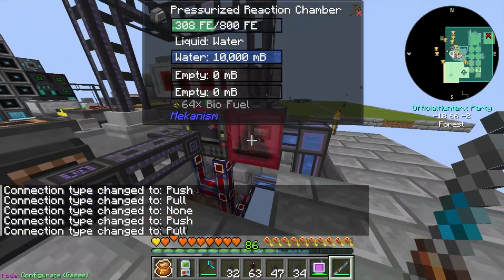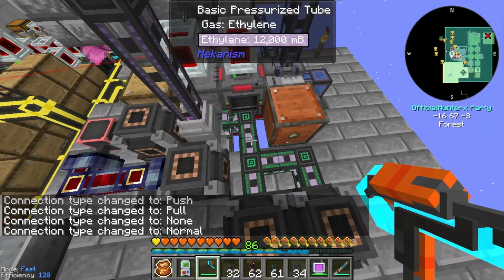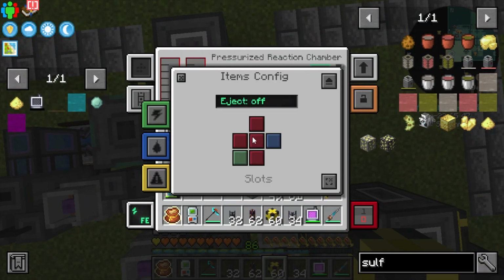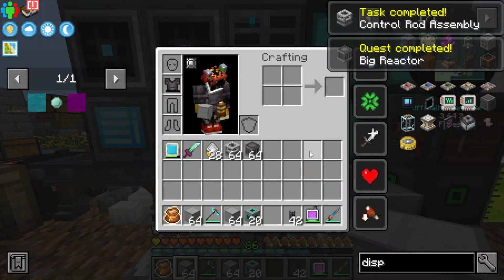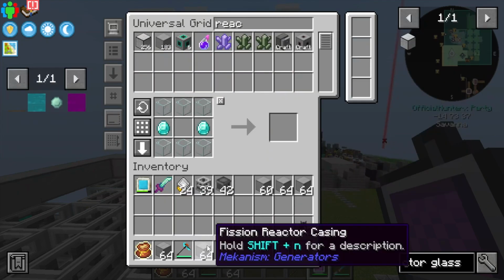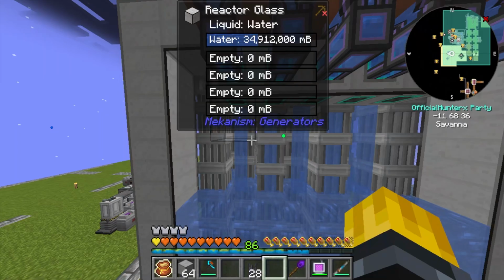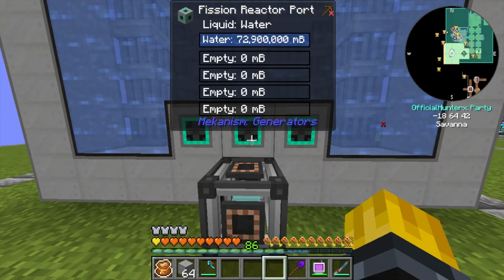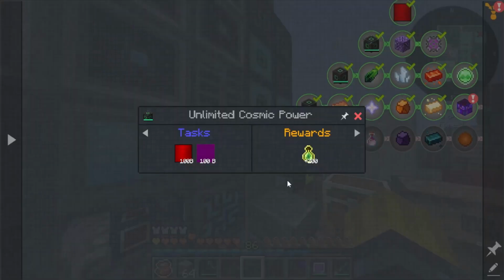FTB Skies EP58 - Fission Reactor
we soar to the skies in a new skyblock modpack in today's Episode we go build a fission Reactor From Mekanism

FTB Skies ►
FTB Skies is an immersive modpack that challenges you to survive, build and conquer obstacles on a unique floating island. With a perfect blend of magic and technology, quests, and custom events, the experience is unforgettable

Lawrence - TrackTribe
Yo Picasso - Verified Picasso

Tags